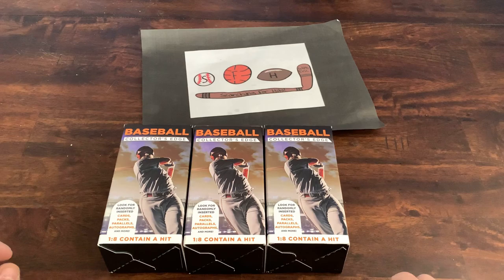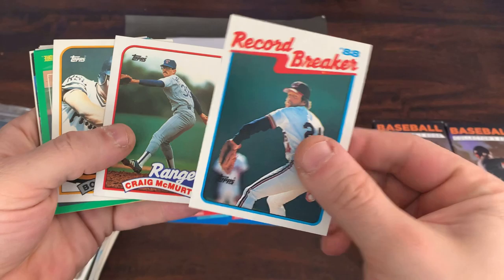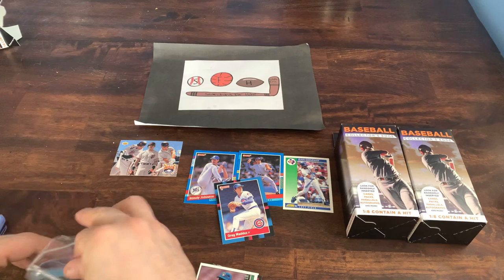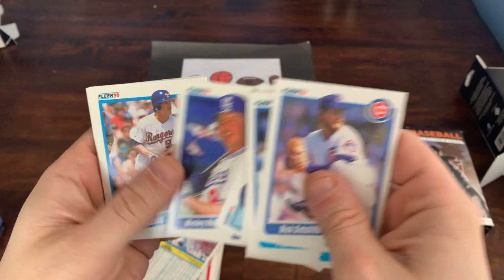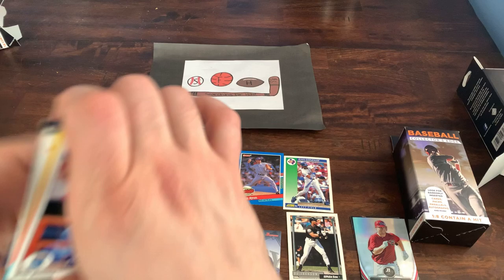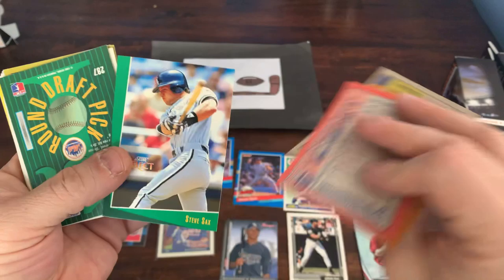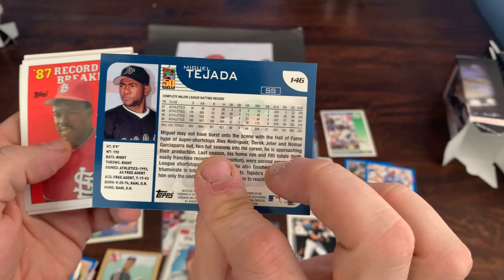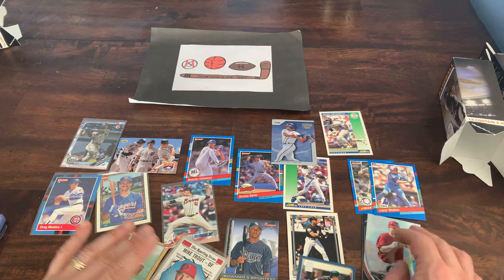Fairfield boxes are back at Walgreens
Found 3 Fairfield boxes at Walgreens and had to pick them up.  Let’s search for hits and see what we get!